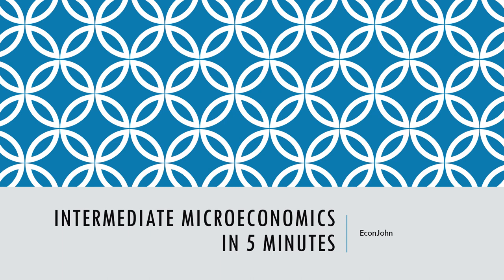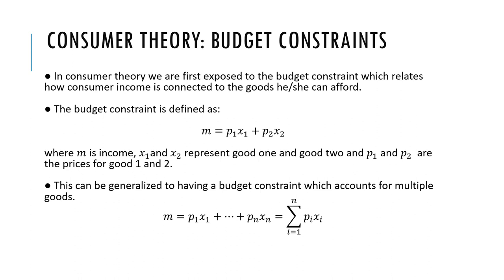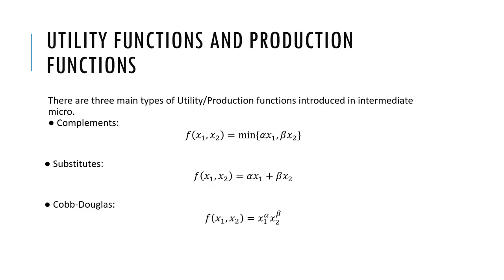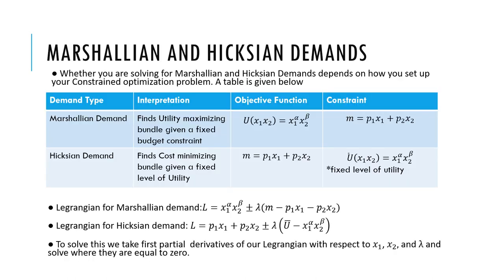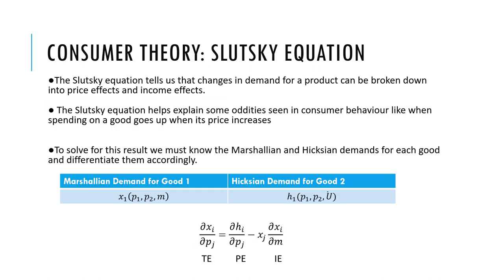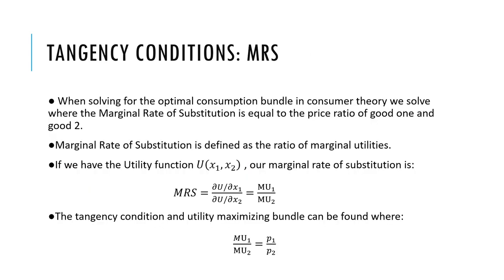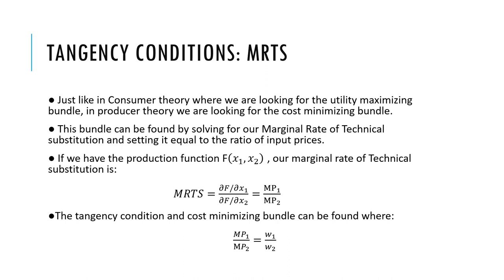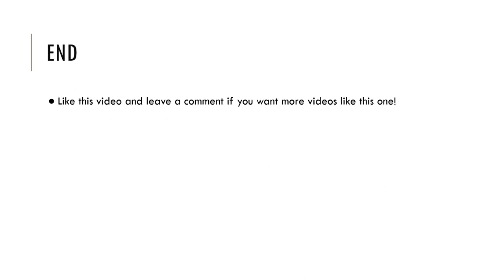Intermediate Microeconomics in 5 minutes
Attempting to teach an entire Intermediate Microeconomics course in 5 minutes.